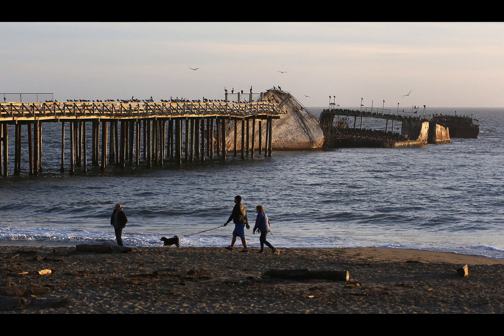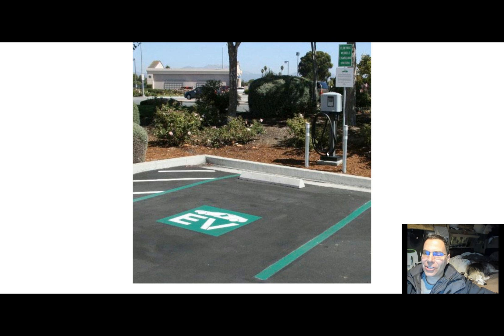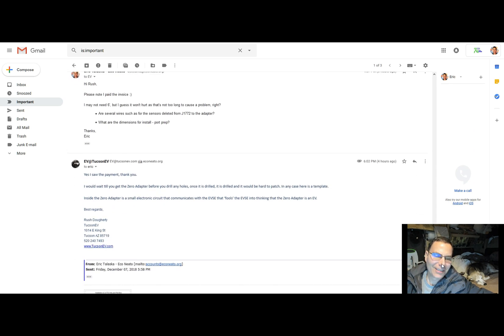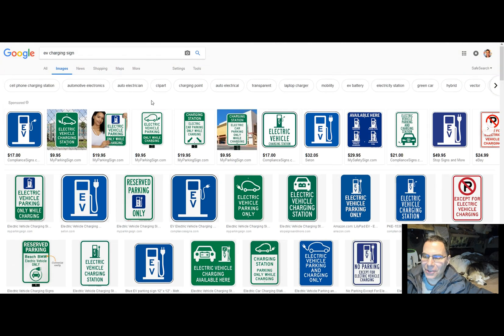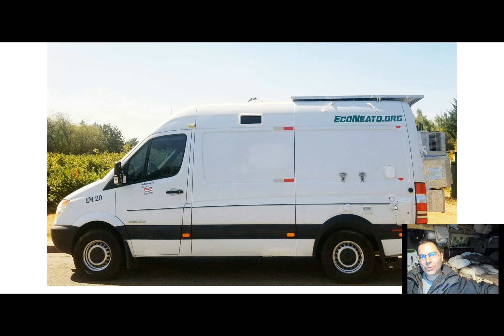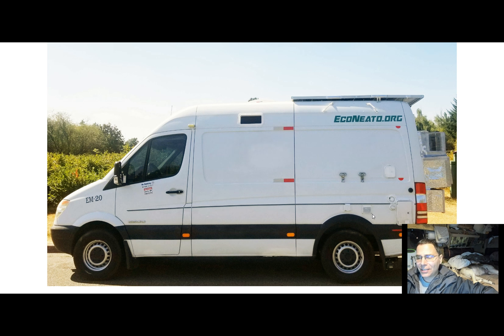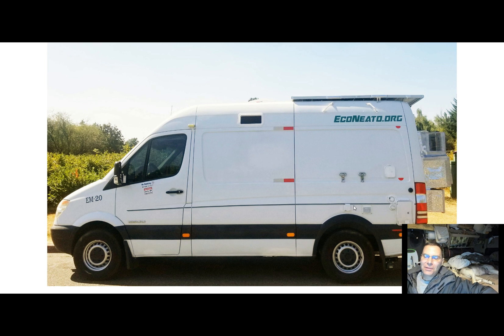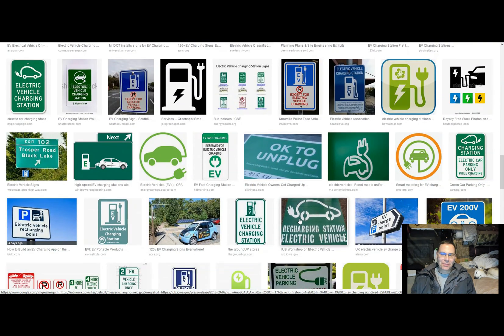EV (Electrical Vehicle) Charging Station Port (J1772) on an RV Campervan! Privileged Parking. Pt. 1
How I'm going to install (or have installed by the time you watch this) seemingly the world's first EV (Electric Vehicle) J1772 charging port on my custom, innovative campervan / RV. Can charge auxiliary batteries at Tesla, etc. charging stations for free and have premium parking privilege.

           (click on tab "Active Projects", "Off Grid Living")
• Warning: Electricity is dangerous. Consult with a professional as needed. If you drive away while plugged in there could be damage to property or injury to others. EV charge stations are designed for EVs only which won't let the car start if plugged in. Install J1772 in a non-EV at your own risk. More details